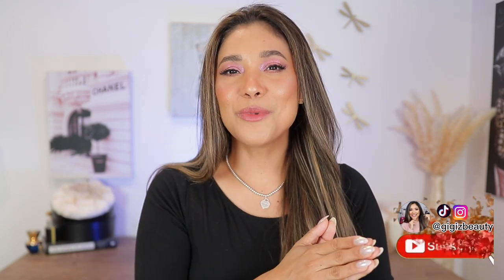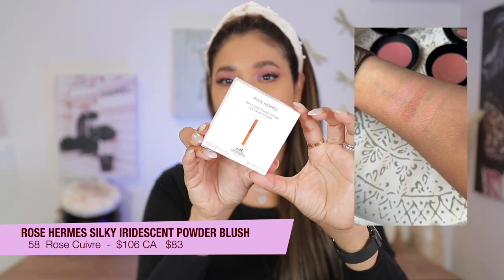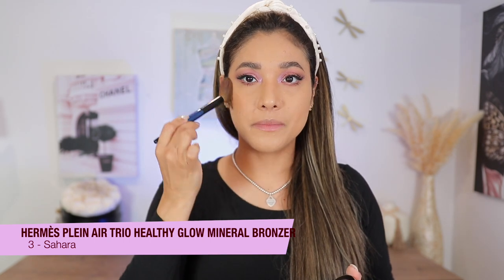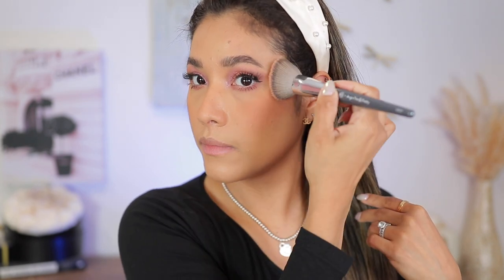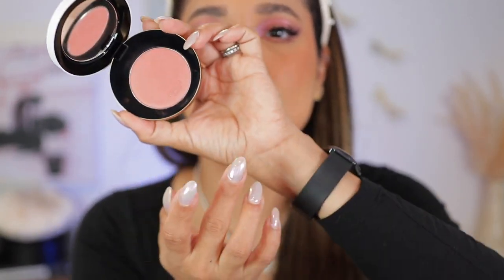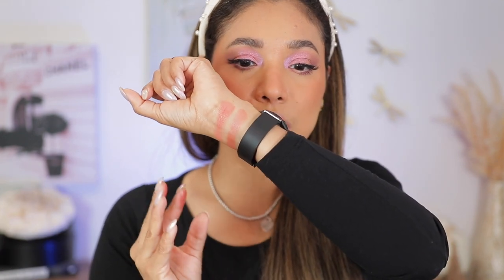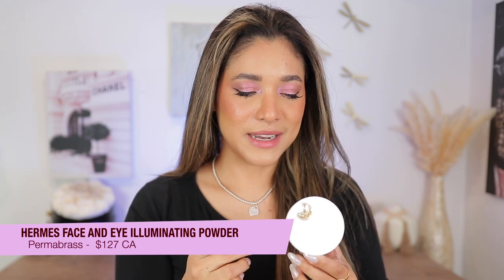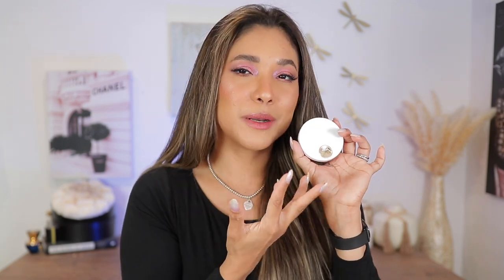New Hermes Summer 2023 Blushes | Silky Iridescent blush in Rose Cuivre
Hello friends, lets test out newest Hermes Summer 2023 Blush Formula !

🛍✨ Hermes Silky irridescent blush Rose Cuivre

- Hermes Silky blush
- Hermes lip balm

- Hermes Hermes Plein Air, H Trio healthy glow mineral bronzer

🔸Referal links🔸

-What is your Ethnicity? Hispanic (Colombian 😊)